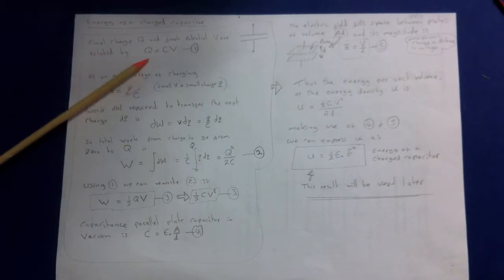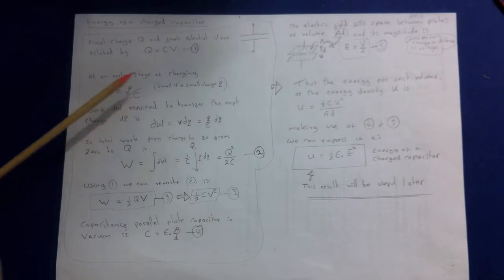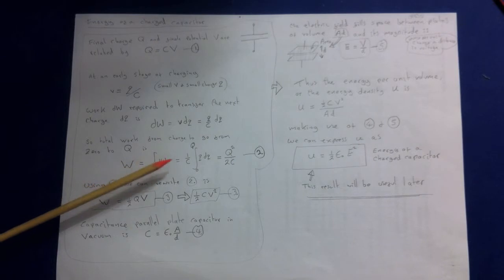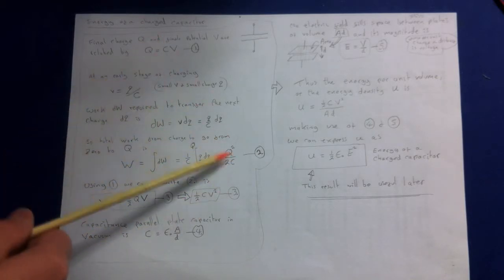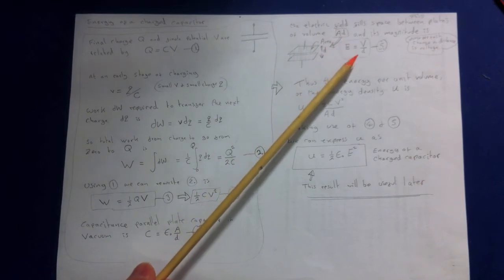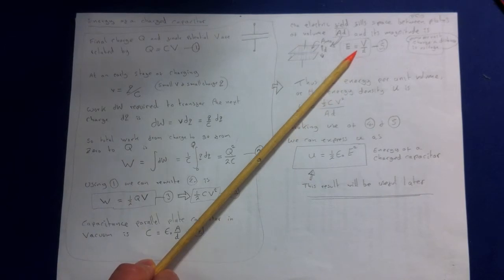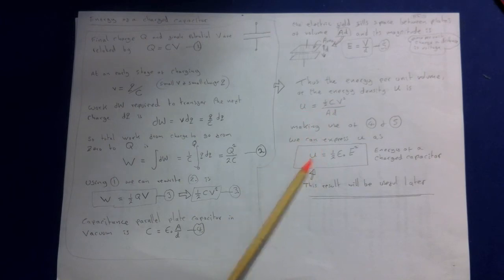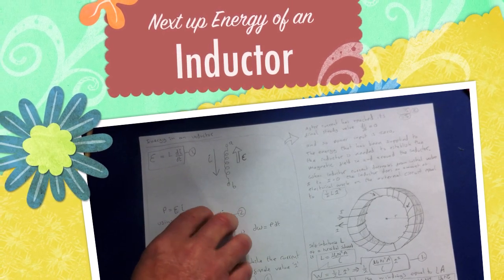Energy of a charged Capacitor : EM waves 3